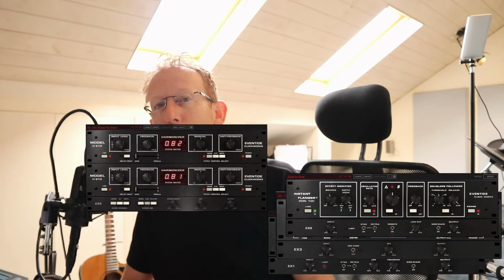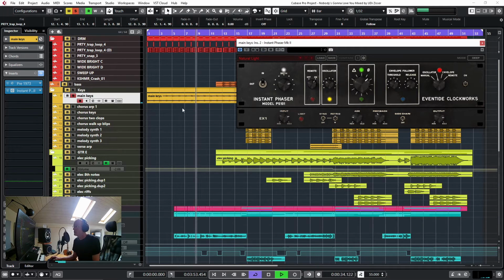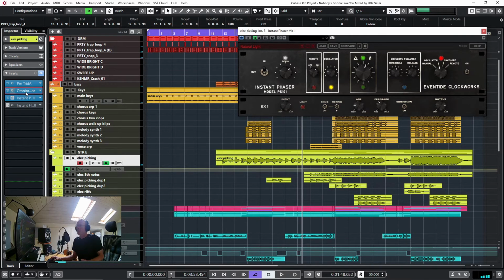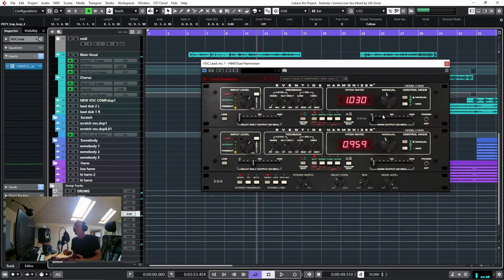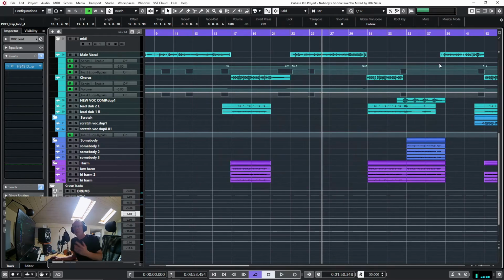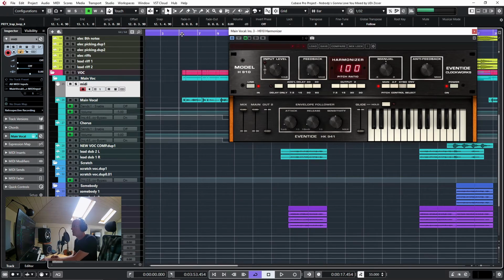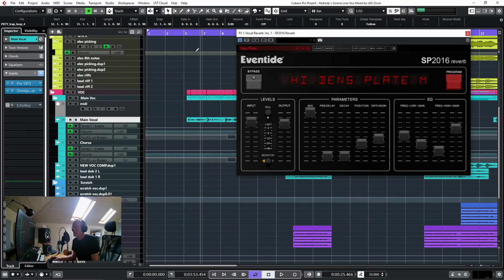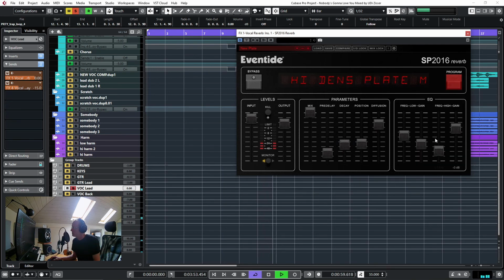Eventide Clockworks Bundle - Quick Review and Demo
8 Iconic Plug-ins
Rewind time with an iconic collection of Eventide studio classics

In 1971, in a New York City basement, Eventide Clockworks revolutionized the audio industry by creating the world’s first studio effects processor--the Instant Phaser and pro audio's first digital device, the Digital Delay Line. Over the course of the following decade, Eventide would release the world's first Harmonizer®, the H910, along with the other industry firsts: Omnipressor®, Instant Flanger, H949, and SP2016.